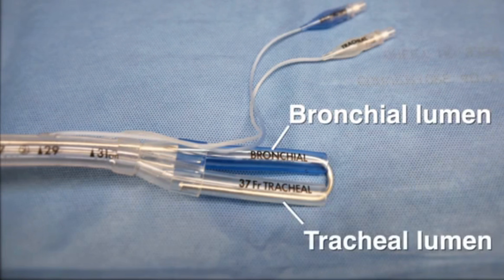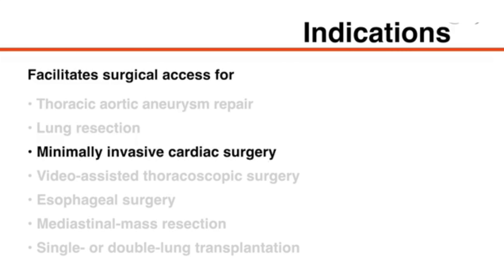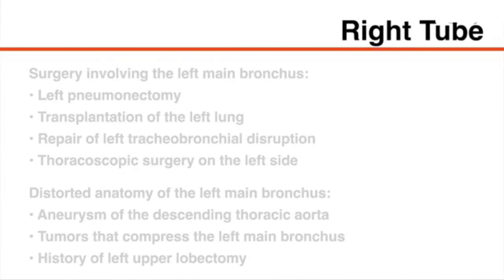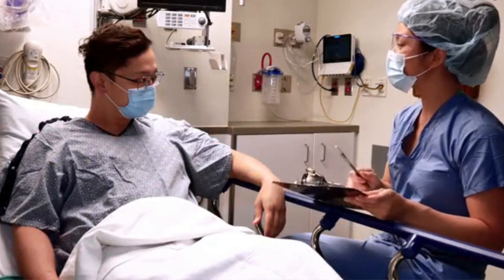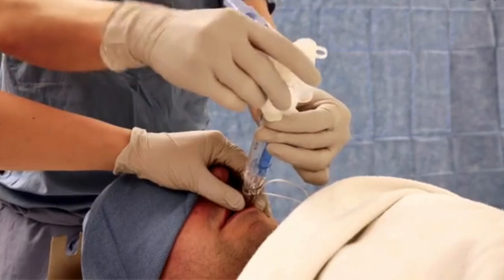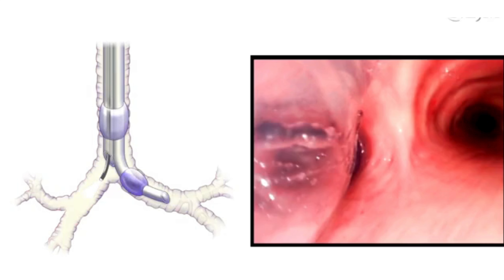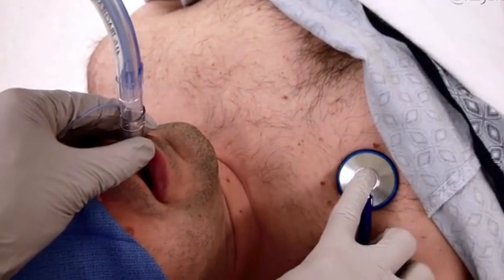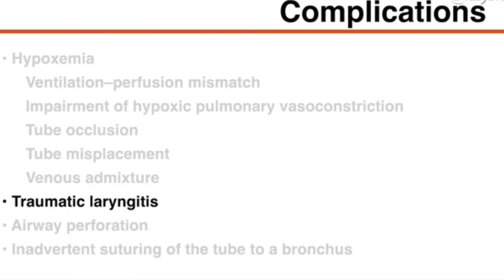How to Insert a Double Lumen Endotracheal Tube | Step-by-Step Guide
In this comprehensive guide, we walk you through the insertion of a double lumen endotracheal tube, a critical airway management technique used in thoracic surgeries and one-lung ventilation. Whether you're a medical student, anesthesia resident, or practicing clinician, this video is your go-to resource for understanding the indications, contraindications, and insertion techniques of DLTs.

💡 What You'll Learn:

The structure and function of double lumen tubes
When and why DLTs are used in anesthesia
Situations where DLTs should be avoided
Proper DLT insertion technique with expert tips
How to verify placement using bronchoscopy and auscultation
Common complications and how to avoid them

📌 Timestamps:
0:00 Introduction to Double Lumen Endotracheal Tubes
0:42 Why Use a Double Lumen Tube? (Indications)
1:42 When Not to Use a Double Lumen Tube? (Contraindications)
2:03 Types of DLTs
3:07 Equipment
3:35 Step-by-Step Insertion Technique
4:58 Confirming Correct Tube Placement (Bronchoscopy & Auscultation)
6:56 One lung ventilation
7:35 Potential Complications to Watch Out For
8:05 Conclusion and Further Learning

📚 Want more airway management tutorials?
👨‍⚕️ About ECGKid
At ECGKid, our mission is to simplify complex medical topics through clear, engaging, and clinically relevant content. We provide high-quality tutorials, visual guides, and comprehensive courses tailored for medical students, residents, and healthcare professionals around the world.